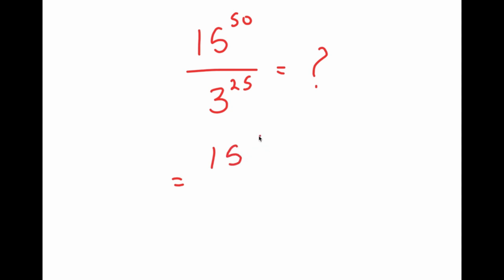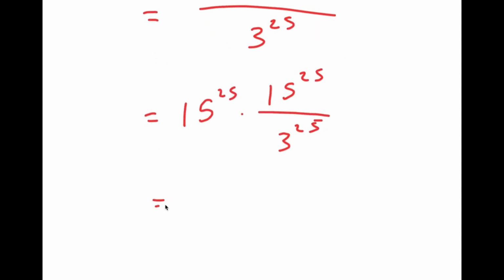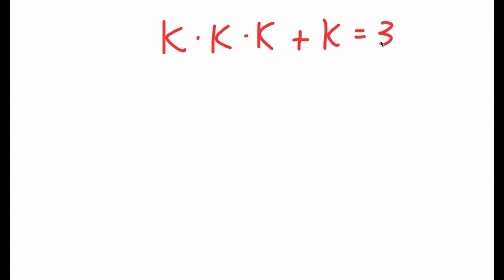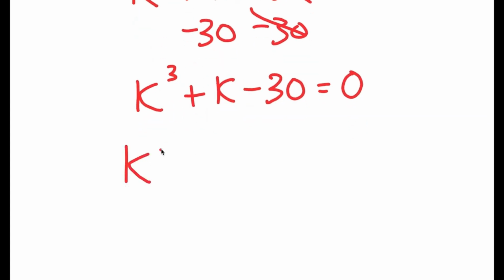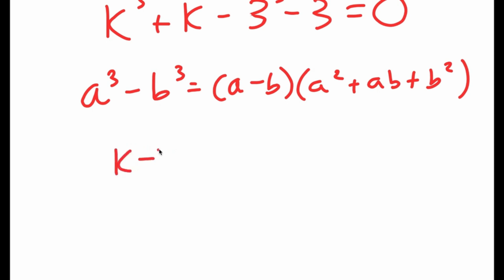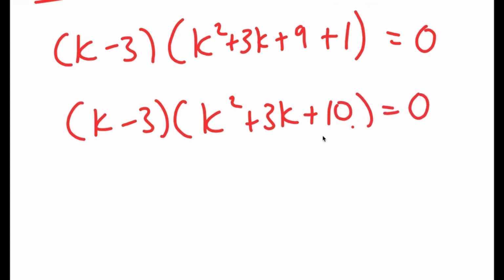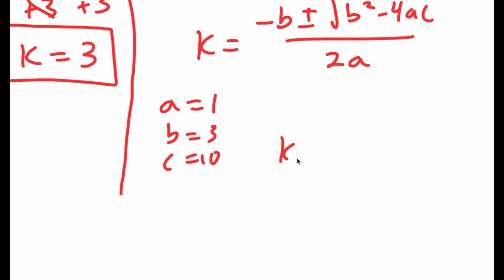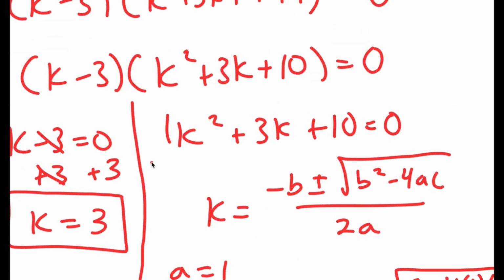A Simple Problem Thats Not So Simple | A Beautiful Exponential Problem